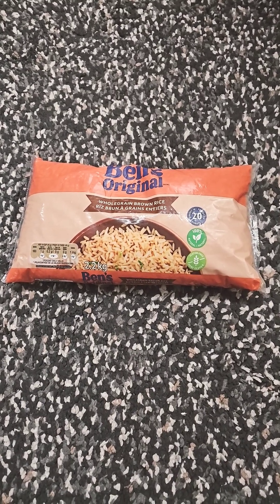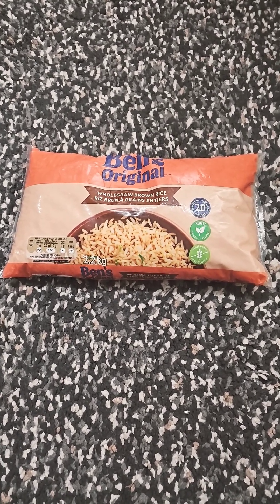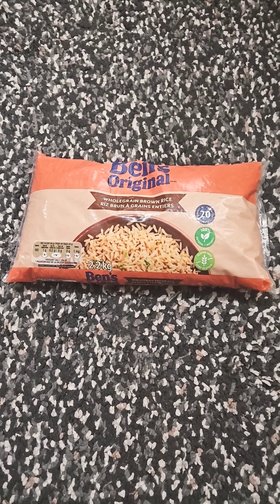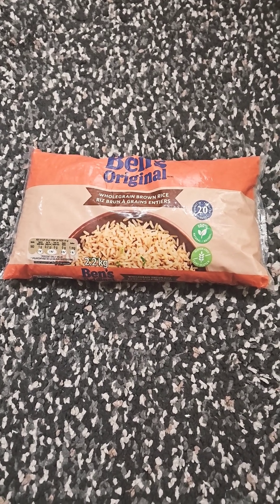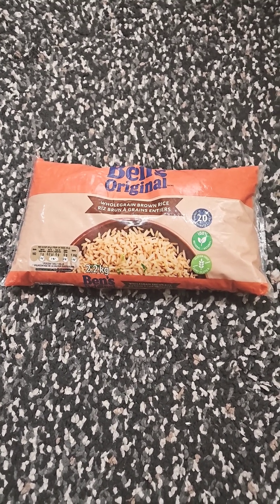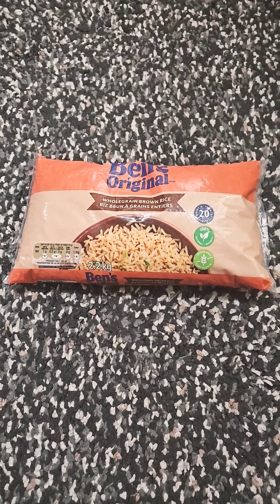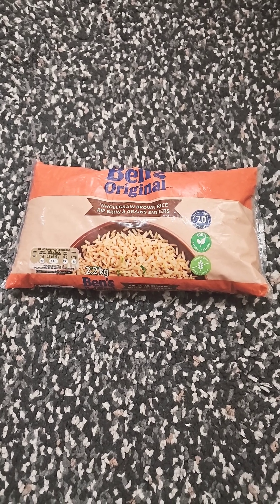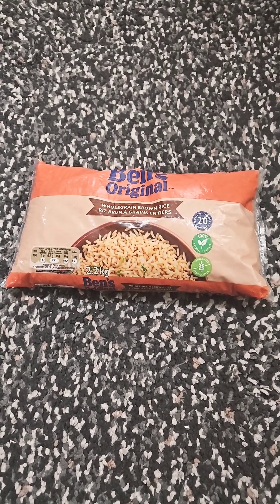Grain Spawn Brown Rice vs. white rice/ cannabis infused mushrooms?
I am thinking of testing white rice for mushroom grain spawn to see if it works. Does it work better or worse than brown rice? I guess we will find out. Is it possible to somehow crossbread mushrooms with cannabis?